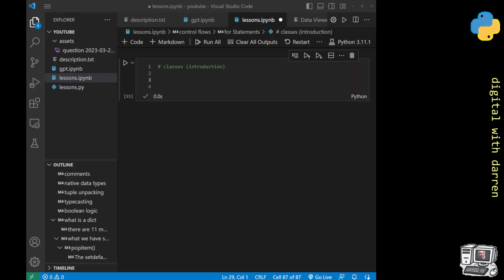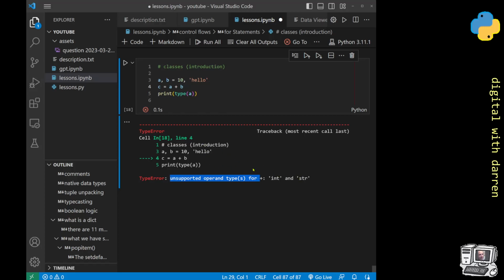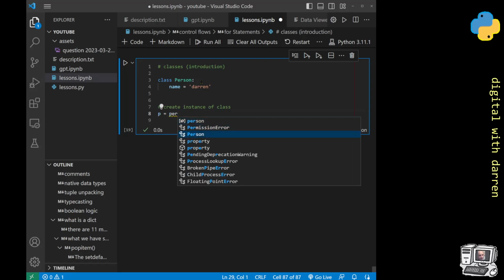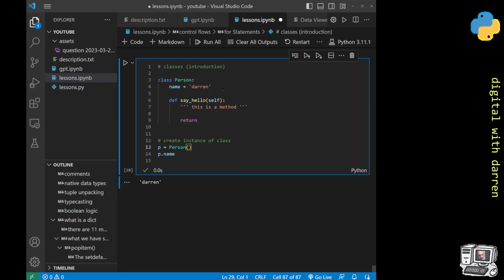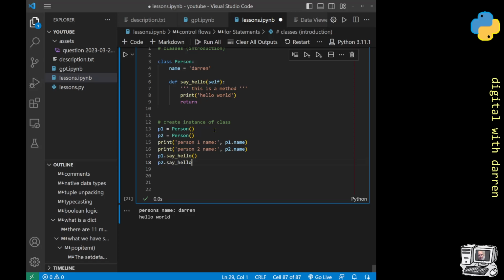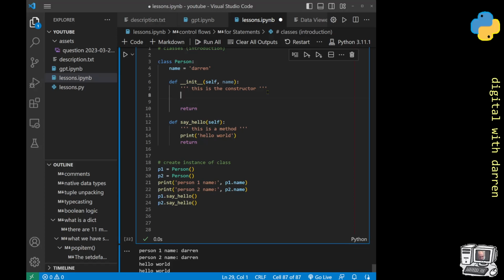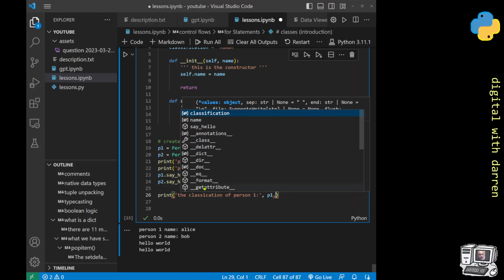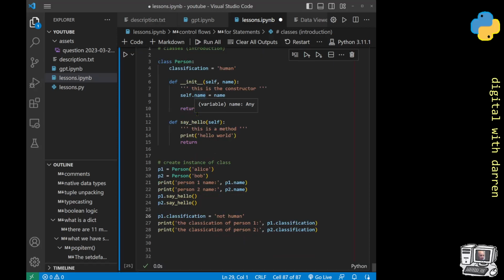introduction to classes in Python